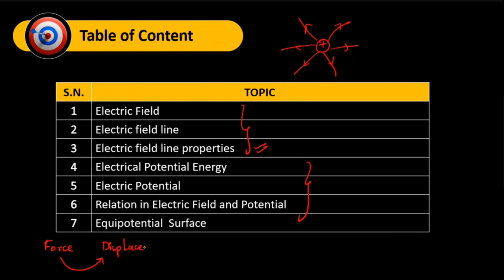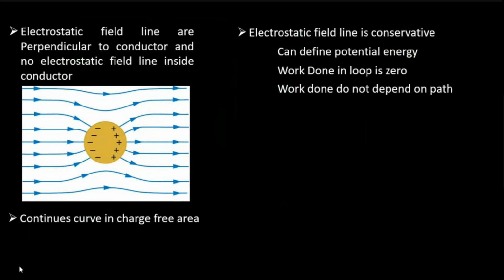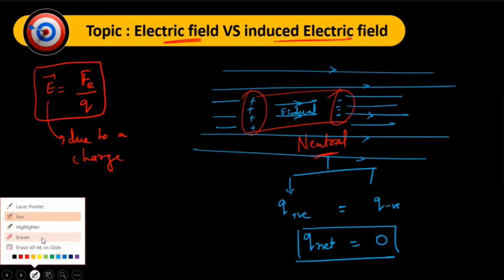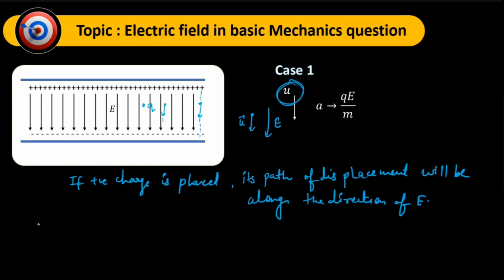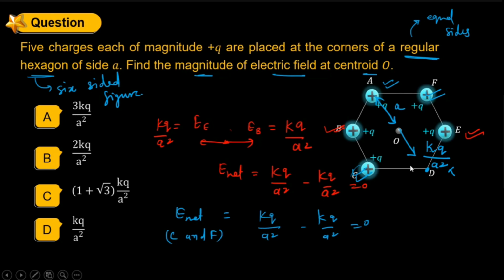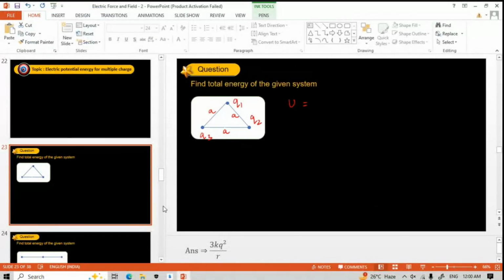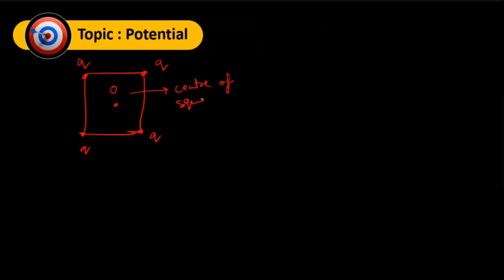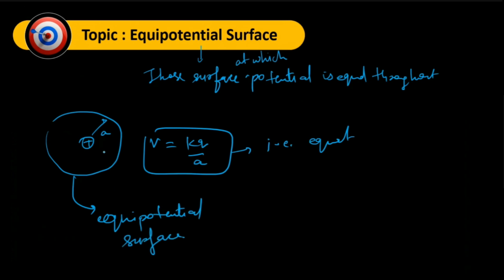Electrostatics🔋 Explained: Electric Force, Field & Potential (Unit 10 Physics) {Part-2}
Electrostatics Explained: Electric Force, Field & Potential (Unit 10 Physics)

Are you ready to unlock the fundamental principles of electromagnetism? In this comprehensive Unit 10 video, we dive deep into Electrostatics, laying the groundwork for understanding how electric charges interact and influence the world around us. Get ready to demystify electric force, field, and potential!

What You'll Learn in This Video (Bullet Points):
1️⃣ Electric Field
2️⃣ Electric Field Intensity
3️⃣ Electric Potential Energy
4️⃣ Potential
5️⃣ Relationship between potential and Electric Field

Whether you're a high school student tackling AP Physics, a college student in an introductory electromagnetism course, or simply curious about the unseen forces that govern our universe, this video breaks down complex concepts into understandable segments. We use clear explanations, practical examples, and visual aids (mention if you use animations, diagrams, etc.!) to ensure you grasp every essential idea.

Key Takeaways/Benefits:
* Build a strong foundation in electrostatics.
* Confidently tackle problems involving electric forces and fields.
* Understand the behavior of charge and its distribution.
* Prepare for exams and deepen your physics knowledge.

Timestamps :
0:00 - Introduction to Your physics buddy
0:25  - Table of content
3:55 - why this chapter is essential to your learning
4:55 - Electric Field
9:37 - Electric Field lines
20:20 - Electric Field VS Induced Electric Field
31:30 - Electric Field in some mechanics problem
36:53 - E-R Graphs
44:91 - Electric Potential Energy
47:55 - Electric Potential Energy of multiple charges
1:01:33 - Potential
1:12:08 - Relationship between potential and Electric Field

Note: This is one on one classes that I conduct for AP physics students, if you wanna know more about such classes, you may enquire on :

Classes are conducted to help students with their exam prep as well as I make sure you are ready for the exams in all aspects , covering all type of objective questions as well as to how to attempt Free response question in the exam.

Classes are conducted as per the students convience.
we provide hand written notes prepared in the classes itself.